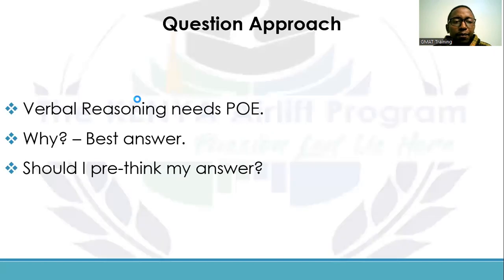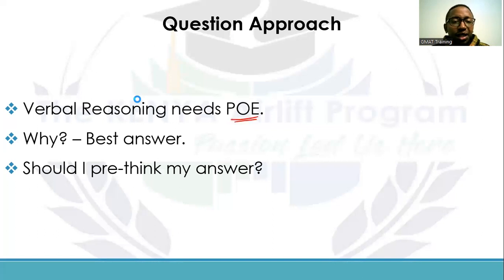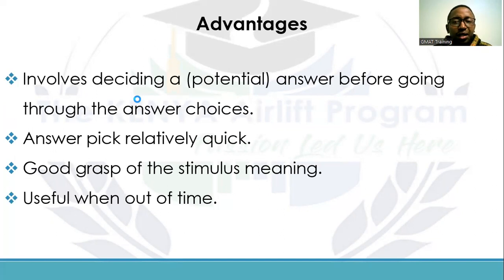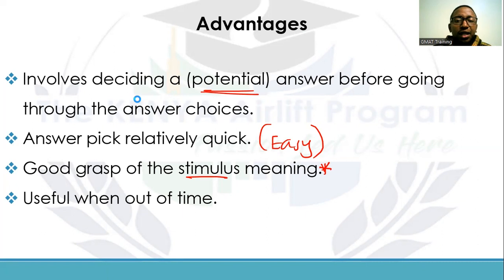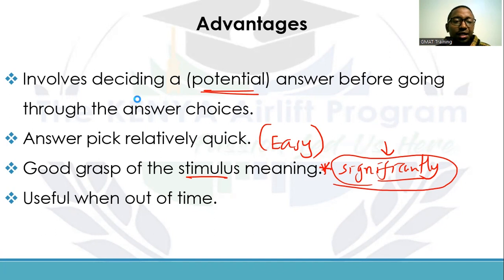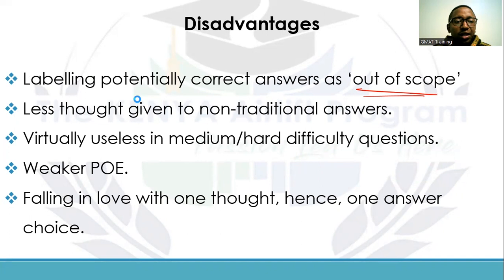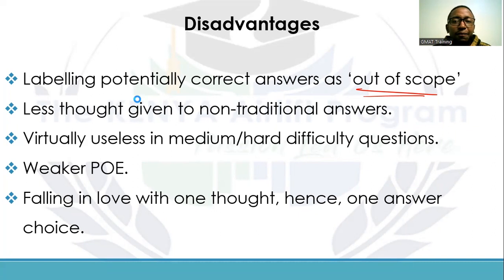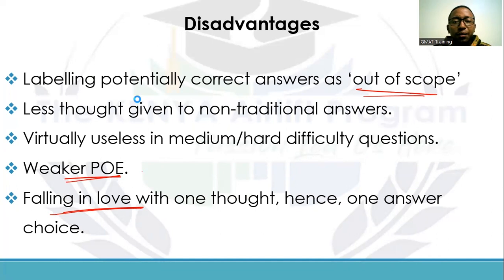GMAT Training | Pre-Thinking Techniques| A Key Approach for Excelling in GMAT Verbal